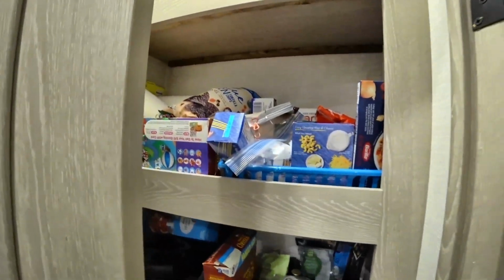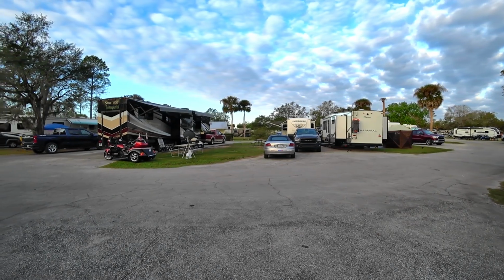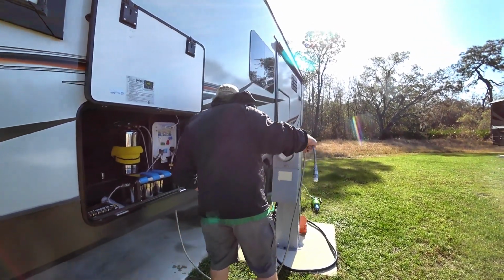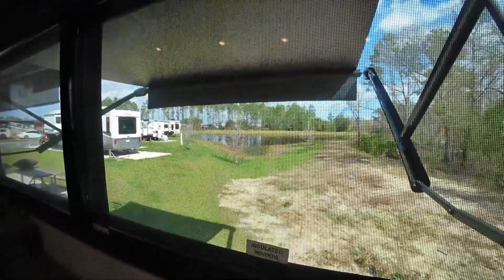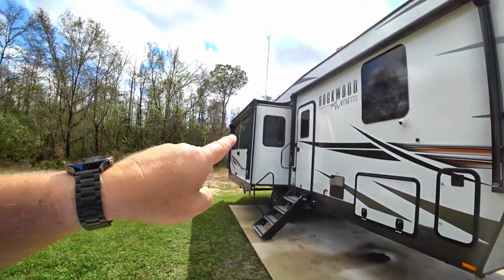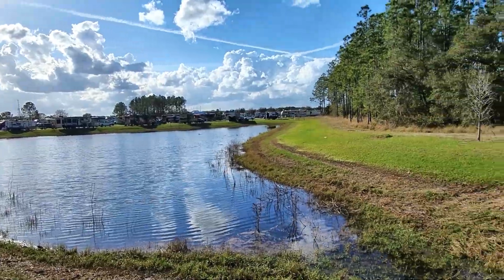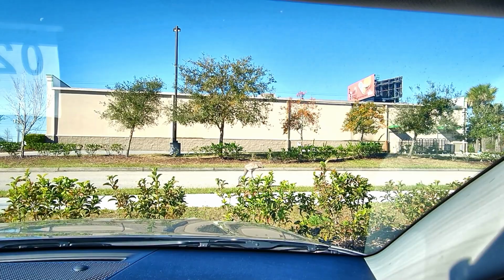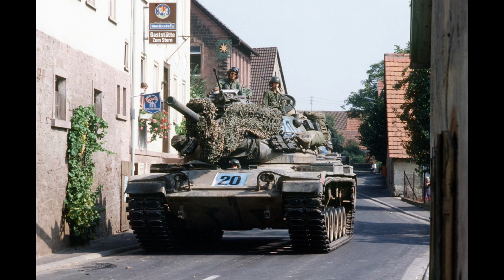Thousand Trails Orlando It can be NICE!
FULLTIME RV DRINKING WATER SYSTEM --
OR
THOUSAND TRAILS RESALE MEMBERSHIPS